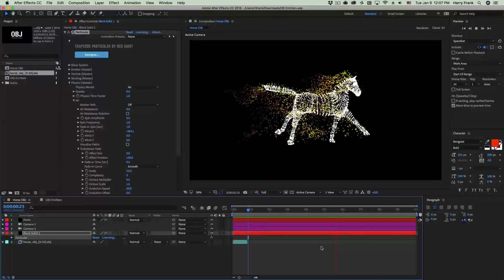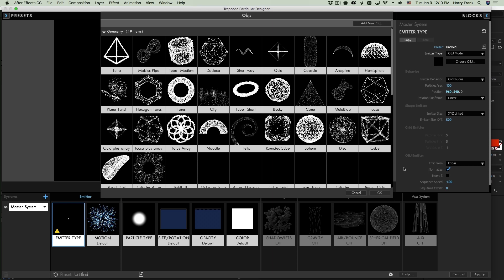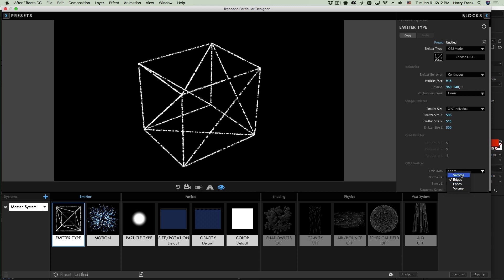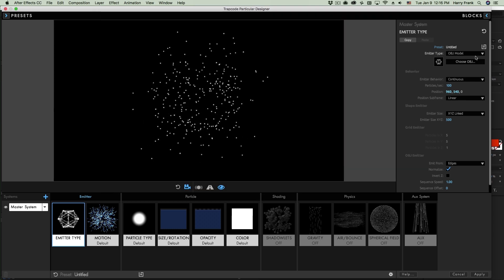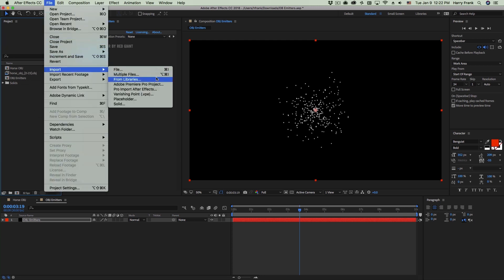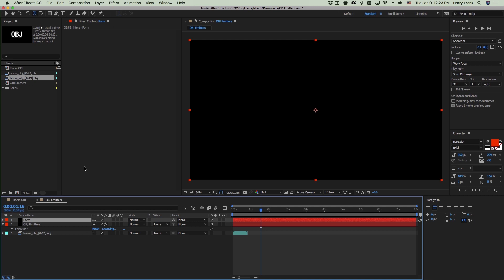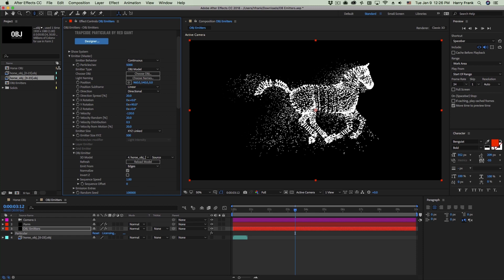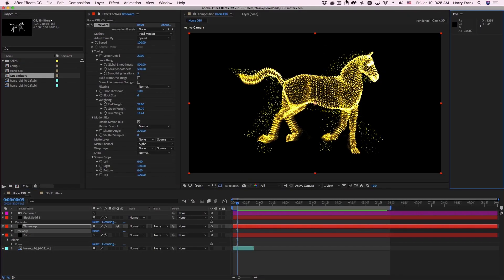Trapcode Particular 3 Training | 06: OBJ Emitters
Harry Frank shows you how to emit particles from geometry using points, edges, or volume, and explores the built-in library of objects that ship with Particular.